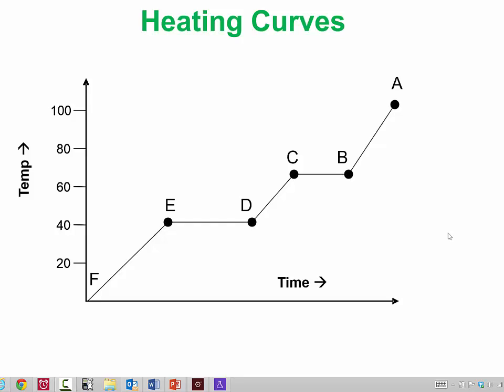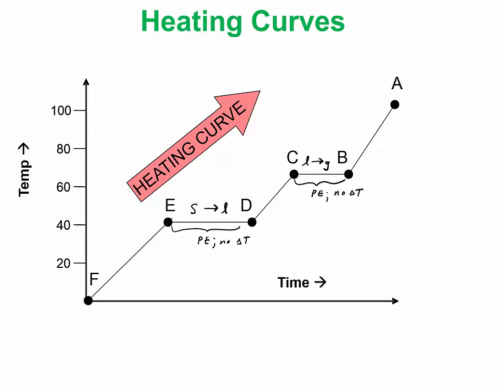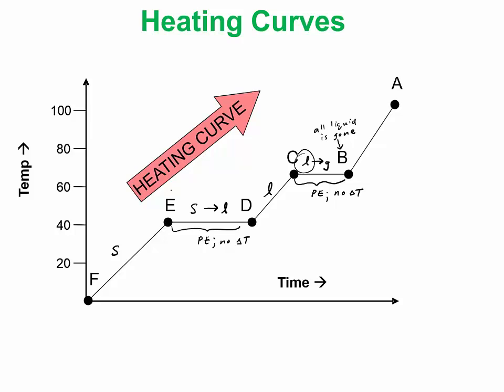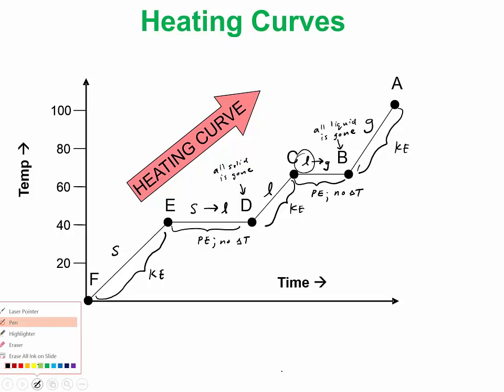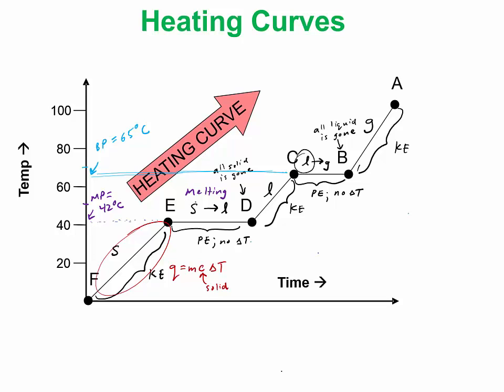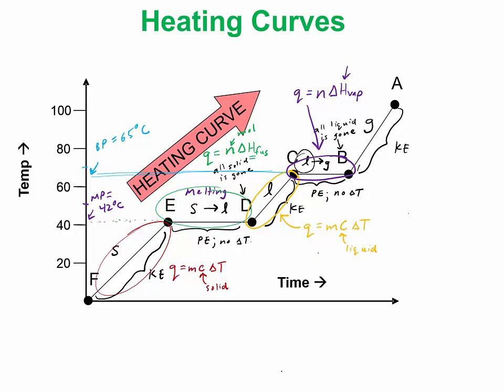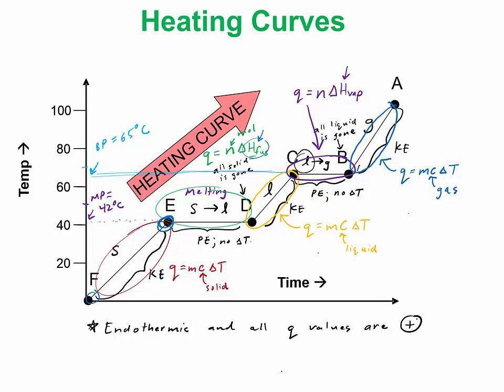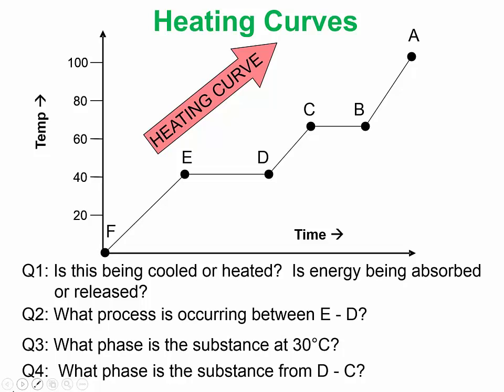Heating Curves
Description